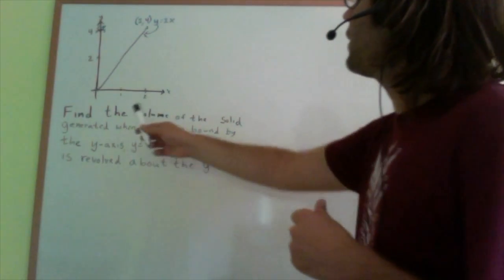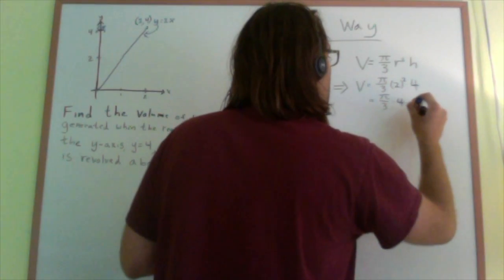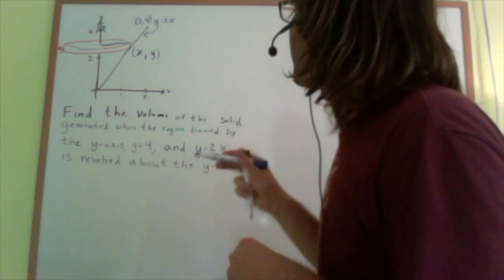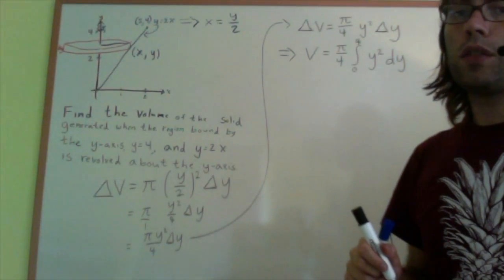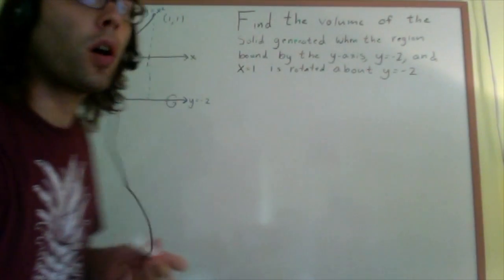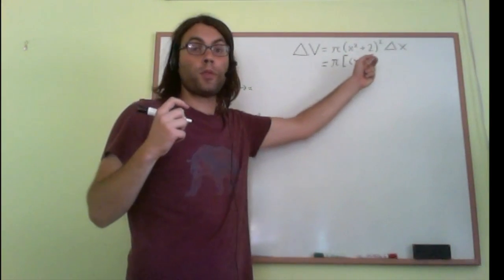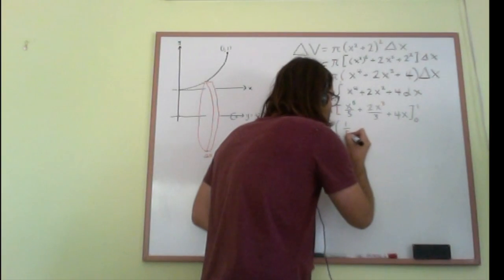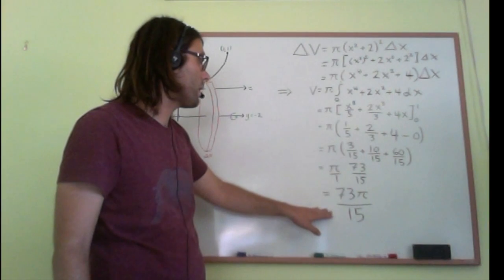Disk Method (Part 2)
This video is the second part of my tutorial about the disk method.  It addresses cases where the axis of rotation isn't the x-axis.